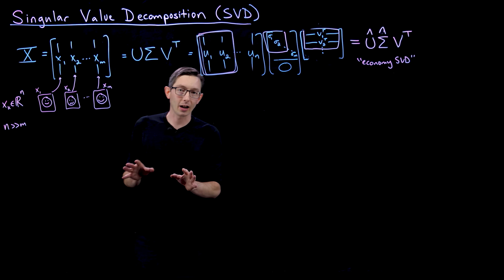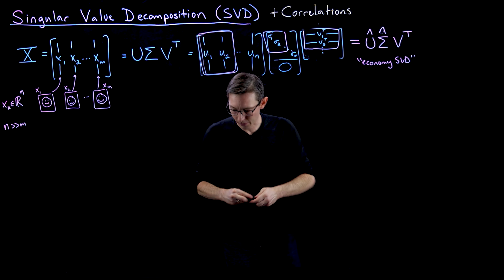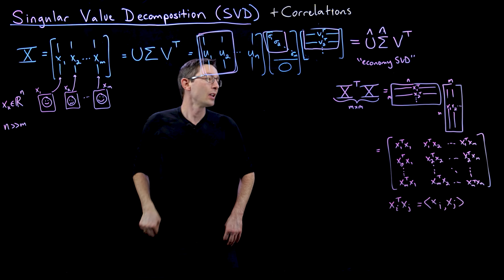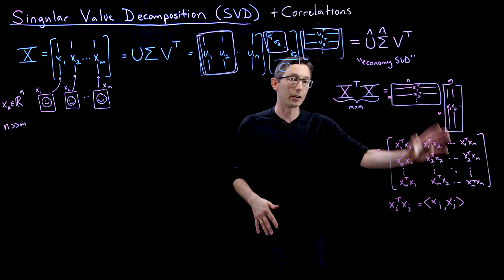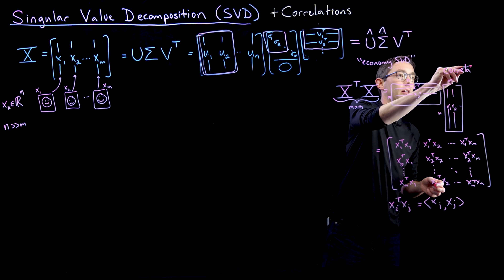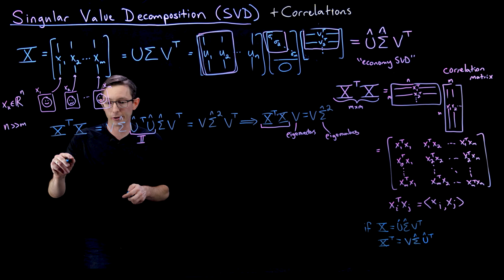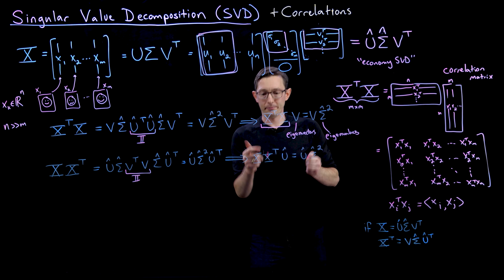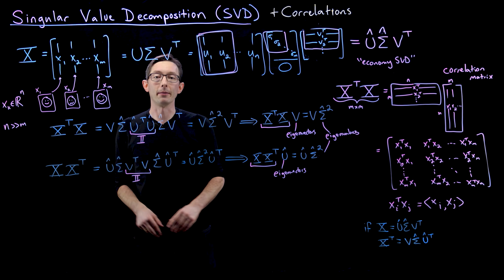Singular Value Decomposition (SVD): Dominant Correlations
This lectures discusses how the SVD captures dominant correlations in a matrix of data.